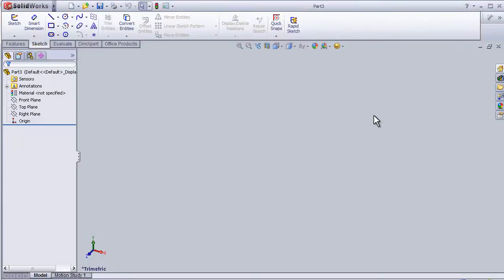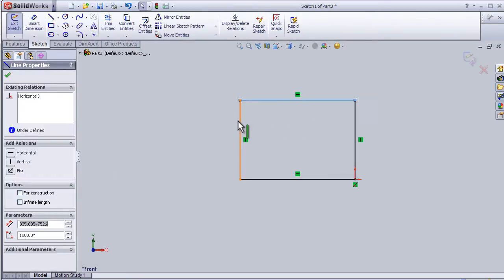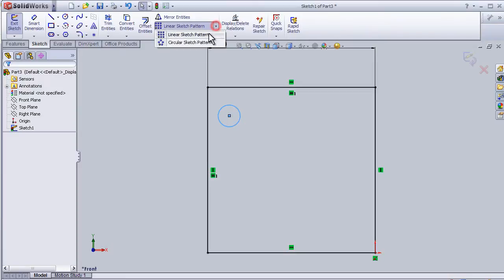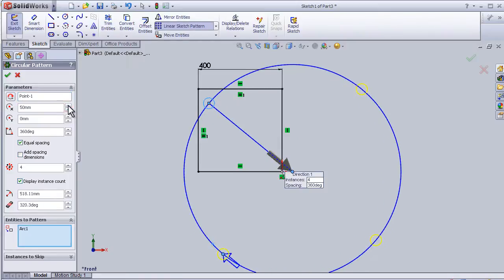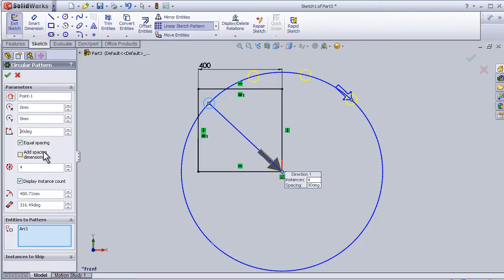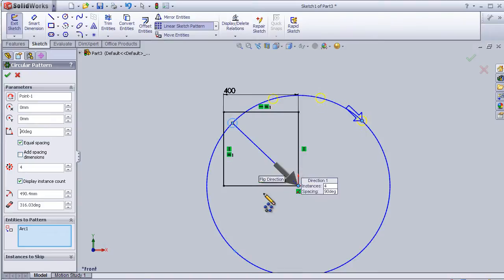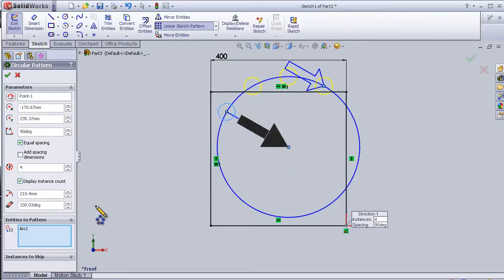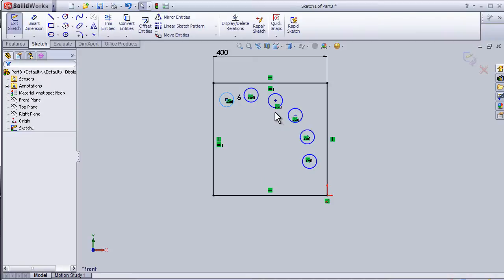14- SolidWorks Sketch TUTORIAL: CIRCULAR SKETCH PATTERN